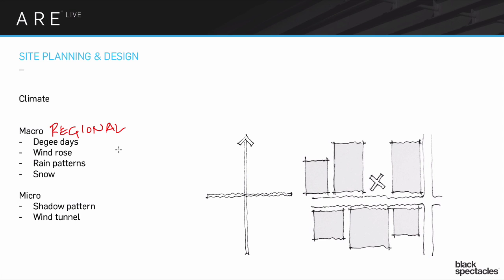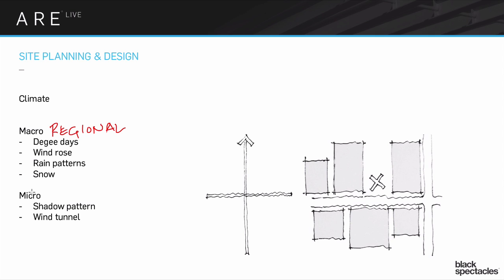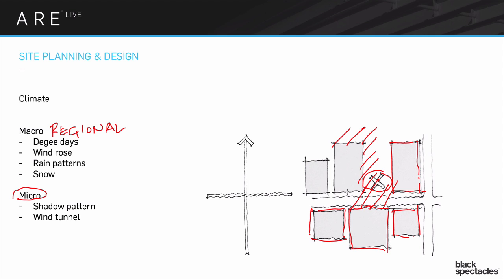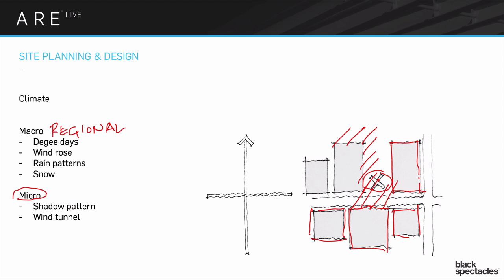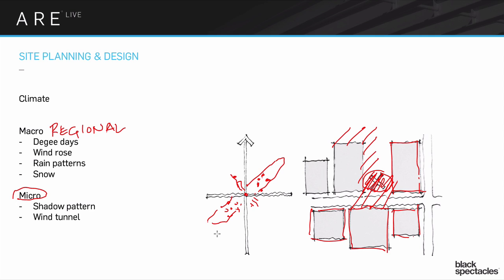Climate - Site Planning and Design Review - Architect Registration Exam A.R.E. Webinar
So climate, there's two really basic concepts about climate when you're talking about both the multiple choice and the vignette. The two basic aspects of this are macro and micro climates. So the macro climate is talking about regional issues. So when you hear, anytime anybody says macro in this context, they're talking regional.

So that means, how much snow annually does this place get? How much rain do you get on a average day in a specific month? So it's specific information that is useful to know, but it is regional and therefore, not about the exact site. So there is going to be certain things that are going to be very important to know for example, if there is very little sun, you know, maybe it's a cloudy most days. Well, that would be something you would understand as a macro concept. And the macro concept will be very important if you're trying to figure out is it possible to put solar panels there? Is it possible to have an outdoor café, and you know, does it make sense, that kind of thing. But the macro idea is specific in this sort of generalized sense. It's not specific to the exact site. So when we start talking about specific to the exact site, we're talking about the micro climate. So one example of that would be, let's say we've got a bunch of buildings.

So you've got all these buildings over here, they're all lined up on the street. And these are relatively tall buildings. Let say, they're all, 100, 150 feet tall. I could be in a very sunny place. I could be in Phoenix, or Tucson, or someplace like that that gets a lot of sun. But if this is my site from a micro climate standpoint, these buildings are all going to cast shadows on my site. So it doesn't really matter that from a macro standpoint, macro climate stand point, I get a lot of sun because I'm not going to get sun at the site. So this is kind of like what we just talked about before in terms of vignette, the issue is that it's always going to be from the south, and it's always going to be that 45 degree angle. But on the multiple choice, this kind of topic would come in something like this. It would be some scenario, and you should understand the fact that buildings will cast shadows at different times in different directions.

So morning shadows would obviously be going towards the west. Evening shadows would obviously be going towards the east. Midday shadows would be going towards the north. But in any of those scenarios, in a situation like this, that zone right there is going to be in shade at pretty much all times of the day. So two different ways of thinking about it. Definitely will have impact on both multiple choice and also onto vignette type of discussions. So similarly, we can have the same kind of discussion about wind. When we're talking about macro ideas of wind, the idea of a wind rose is just something that you have cardinal points, and somebody has gun through the effort of saying, "Well, okay, today the wind was coming from here, compared to our site there."

Maybe the next day, the wind was coming from there, and another day, it was coming from there, and another one it was coming from there, and another one it was coming from there. Then here, one day it was over there. So the wind is coming from a different direction, and then we had, then another season later, we had maybe a bunch of winds coming from over here. Right? And you can start to sort of line up, well, there's a lot of winds coming from these locations and just the occasional little bit of wind coming in these other directions. So this is a way of kind of scientifically, just by keeping track and keeping track over the years, understanding where the prevailing winds are coming from. Well, that's a huge deal especially in big open plains, especially in suburban and rural settings. But when you get into urban settings, like this little sketch that we were just talking about, having the prevailing winds is actually only sort of useful.

What you really start to think about is the micro climate aspect of what are the wind tunnels that get created? So if I have prevailing wind that's moving say this way, well the effect on my actual site is likely to be, that's it's going to be channeled down through the valley, that's made by these buildings, and I'm going to get eddies of winds as they swirl through those open sites. So again the separation between the concept of the big, big, big idea of the macro versus what's really happening directly on the site. Another term there that's sort of worth mentioning is idea of degree days. That's just a way of calculating how many hours of sun a particular site gets.